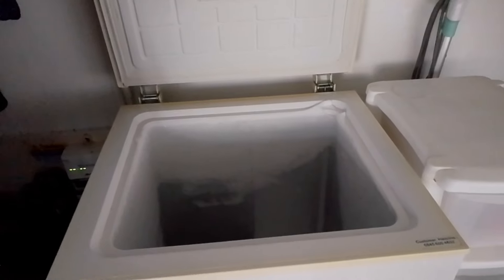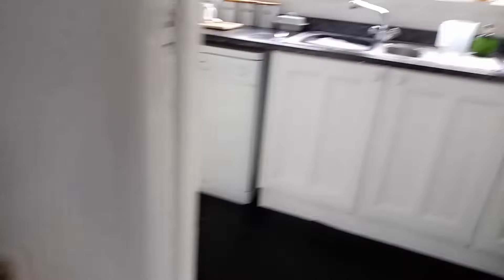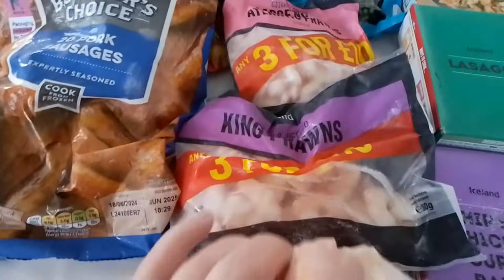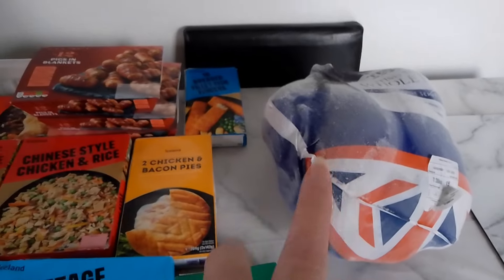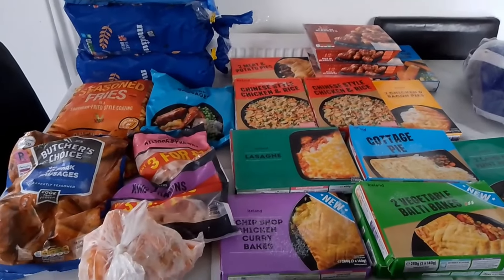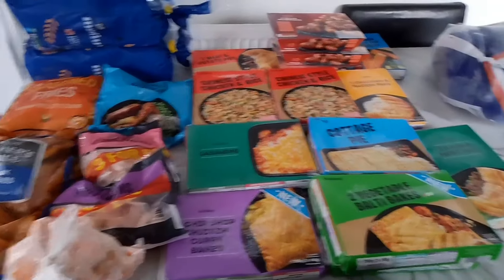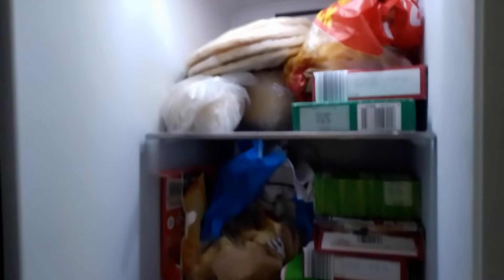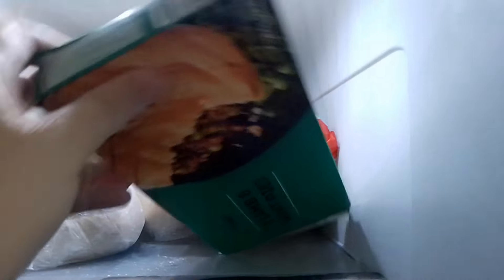What's in my freezer?